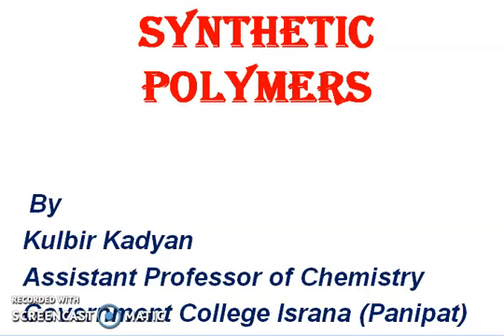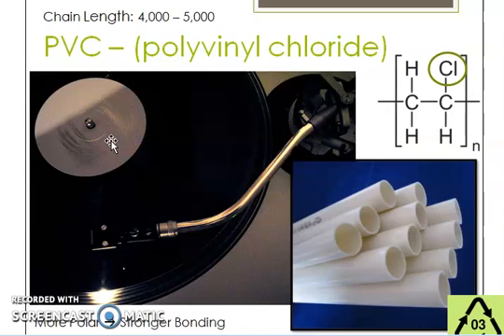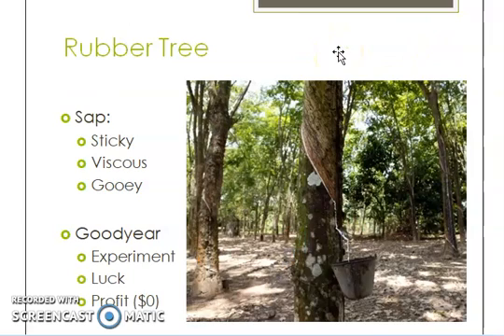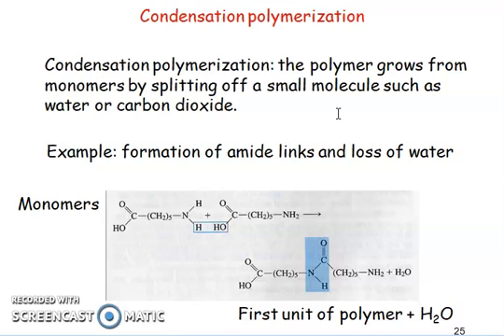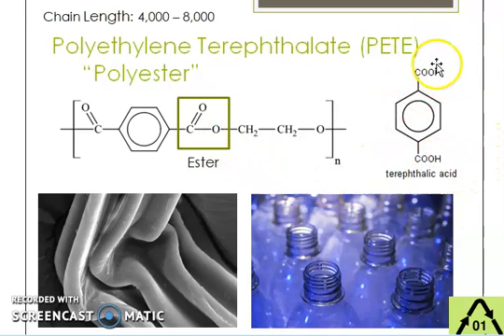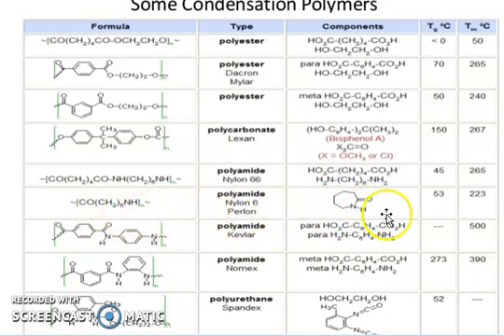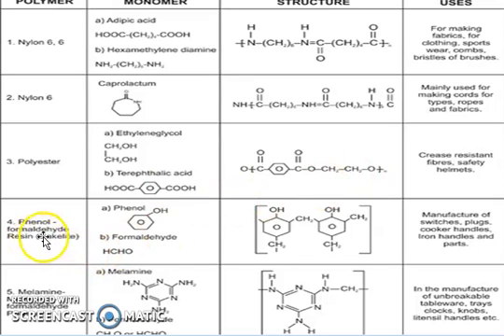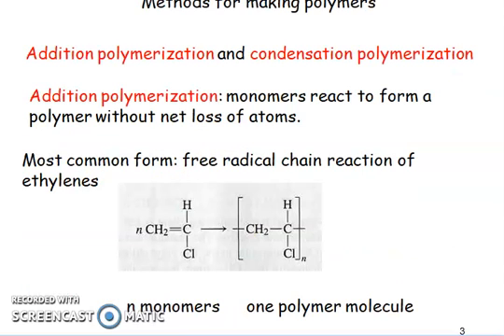Synthetic polymers Part-2